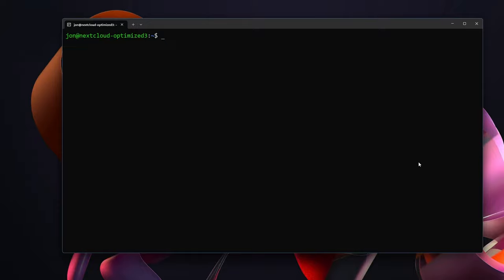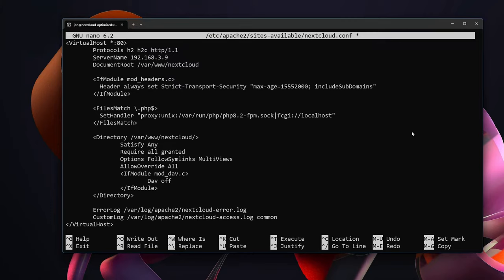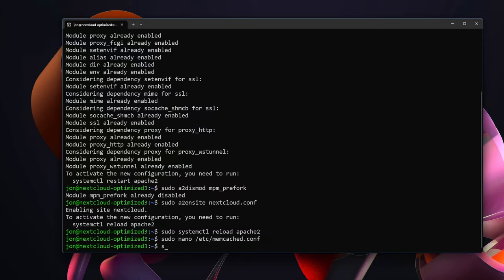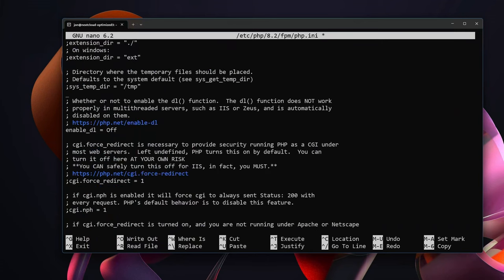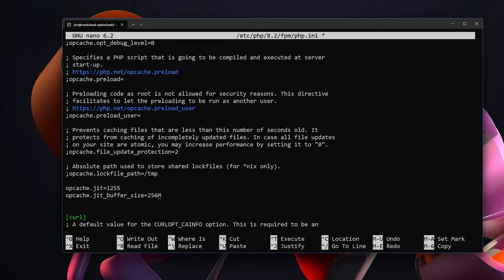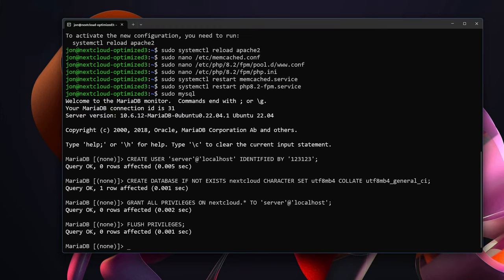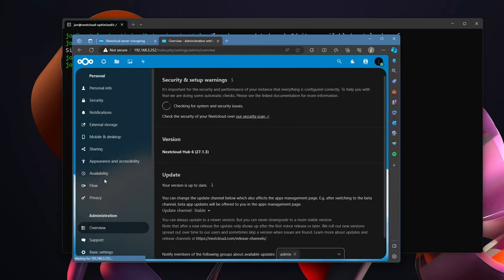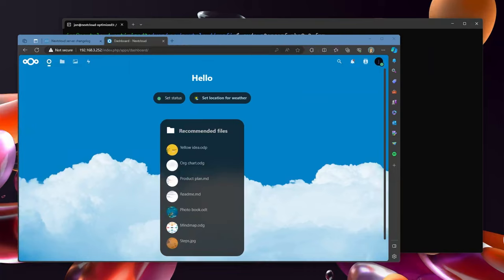Make Nextcloud fast! Full tutorial and server setup!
Nextcloud is a great system for setting up your personal cloud and sharing with friends.  It can be frustrating when it is slow.  Let's get nextcloud entirely setup and optimized for performance on your server!

** PHP 8.3 is out.  Nextcloud currently will NOT run on php8.3.  Many required php packages for php8.3 are not out yet, such as intl, mysql, curl, and others**

** This guide has been updated to specify installing php 8.2 packages, be sure you are running php8.2!**

**Nextcloud 28 is out, it also wants you to install bz2 php extension**
**sudo apt-get install php8.2-bz2**

*Server setup*
sudo add-apt-repository ppa:ondrej/php
sudo apt-get install apache2 php8.2-fpm

sudo nano /etc/apache2/sites-available/nextcloud.conf

sudo a2enconf php8.2-fpm

sudo a2ensite nextcloud.conf

sudo apt-get install imagemagick php8.2-imagick memcached libmemcached-tools php8.2-memcached php8.2-apcu mariadb-server php8.2-gd php8.2-mysql php8.2-curl php8.2-mbstring php8.2-intl php8.2-gmp php8.2-bcmath php8.2-xml php8.2-zip unzip smbclient

sudo a2enmod headers rewrite mpm_event http2 mime proxy proxy_fcgi setenvif alias dir env ssl proxy_http proxy_wstunnel

sudo a2dismod mpm_prefork

sudo nano /etc/memcached.conf
change 64 to 1024

max_children = 80
start_servers = 20
min_spare_servers = 20
max_spare_servers = 60

*uncomment these lines:*
env[HOSTNAME] = $HOSTNAME
env[PATH] = /usr/local/bin:/usr/bin:/bin
env[TMP] = /tmp
env[TMPDIR] = /tmp
env[TEMP] = /tmp

sudo nano /etc/php/8.2/fpm/php.ini

memory_limit = 1024M
post_max_size = 512M
upload_max_filesize = 1024M

*down in opcache settings:*
opcache.enable=1
opcache.memory_consumption=1024
opcache.interned_strings_buffer=64
opcache.max_accelerated_files=150000
opcache.max_wasted_percentage=15
opcache.revalidate_freq=60
opcache.save_comments=1
opcache.jit=1255
opcache.jit_buffer_size=256M

*setup MariaDB*
sudo mysql

CREATE USER 'username'@'localhost' IDENTIFIED BY 'password';
CREATE DATABASE IF NOT EXISTS nextcloud CHARACTER SET utf8mb4 COLLATE utf8mb4_general_ci;
GRANT ALL PRIVILEGES ON nextcloud.* TO 'username'@'localhost';
FLUSH PRIVILEGES;

quit;

cd /var/www

sudo unzip nextcloud-27.1.4.zip
sudo chown -R www-data:www-data /var/www/nextcloud

sudo systemctl restart memcached
sudo systemctl restart php8.2-fpm

*open website and continue nextcloud isntallation on new website*

sudo nano /var/www/nextcloud/config/config.php

sudo systemctl restart apache2 just in case.

*Your nextcloud should now be running optimally!*

**Optional but highly recommended**
Enable OCC -- nextcloud command line function

sudo nano /etc/php/8.2/mods-available/apcu.ini

*add the following line at the bottom:*
apc.enable_cli=1

in nextcloud go to
administration settings  -- basic settings -- change from Ajax to Cron (recommended)

if you want to test if cron is working
sudo -u www-data php -f /var/www/nextcloud/cron.php

if you see nothing it is working, if you get an error it is not working